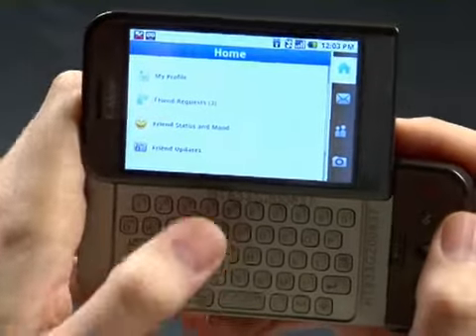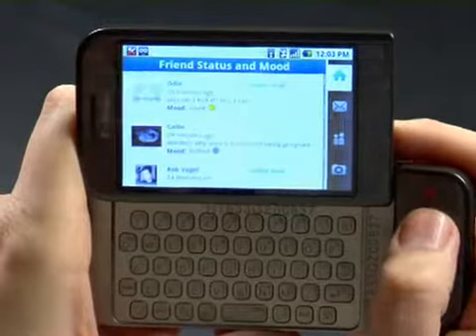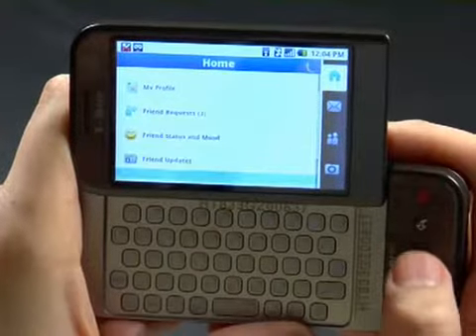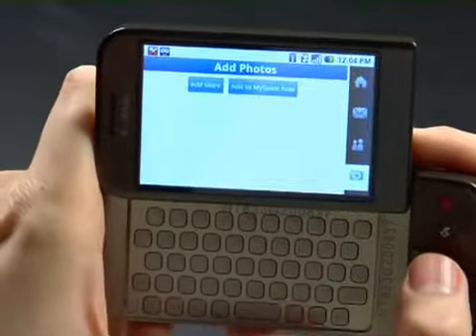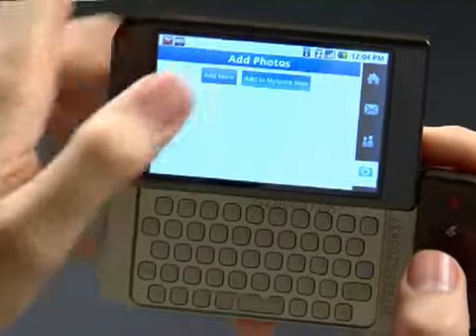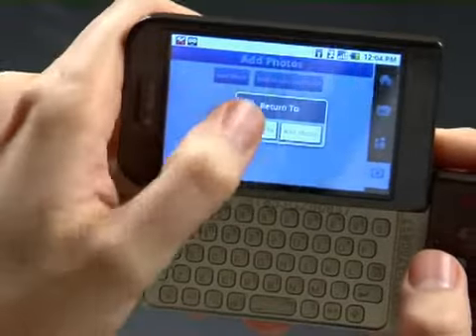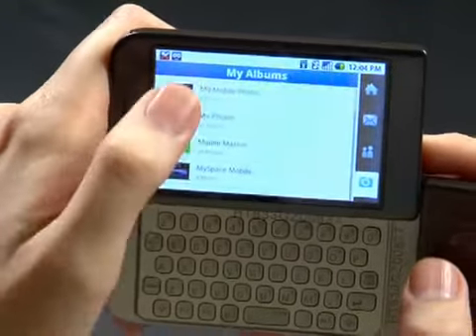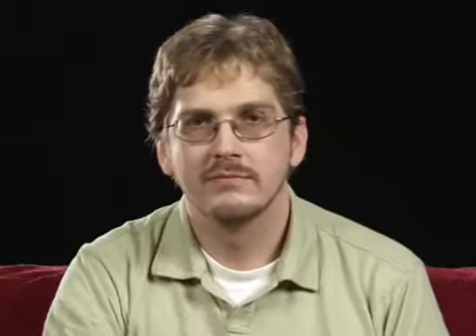Android Developers MySpace